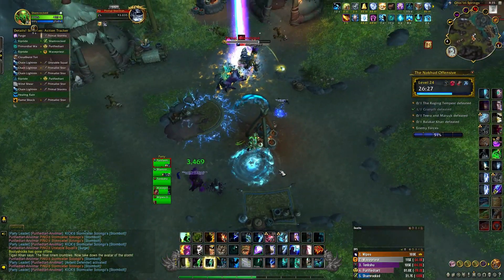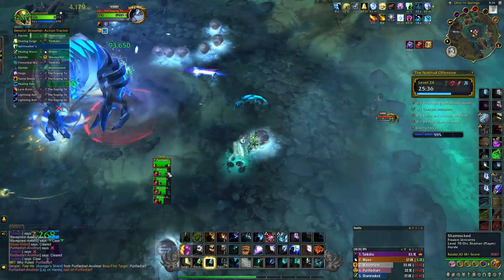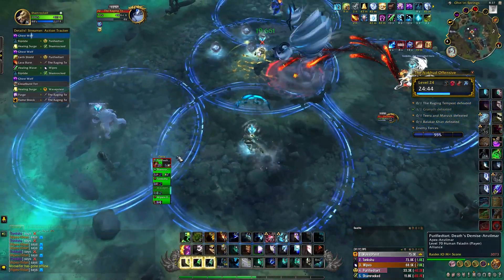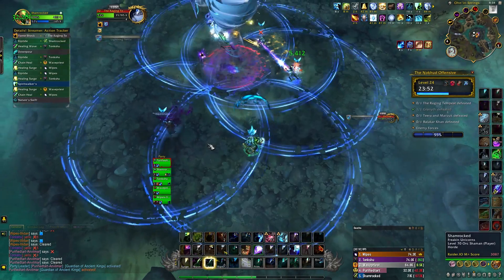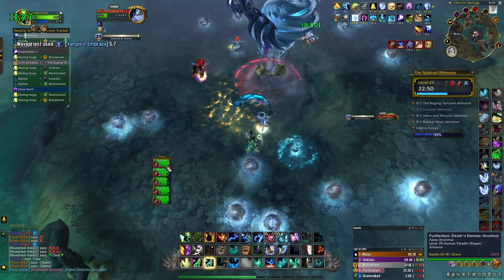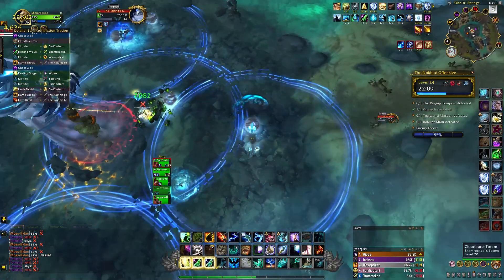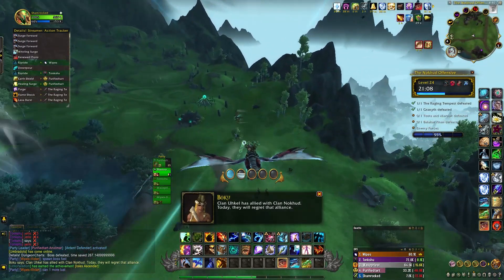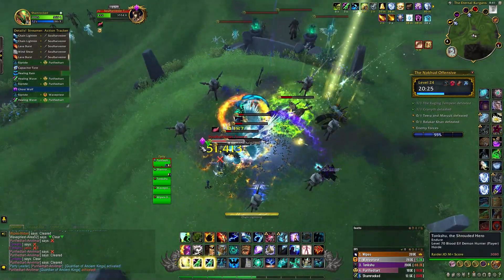Raging Tempest | 24 Nokhud Offensive Tyrannical | Resto Shaman POV Quick Guide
Quick Resto Shaman POV guide for Raging Tempest boss on a 24 tyrannical. I find this strat is successful 100% of the time - try it out! If you are struggling with this boss, and even if you have a different playstyle than me, copy my cooldown usages and timings and you'll get it.
Ability tracker on the top left of the screen.